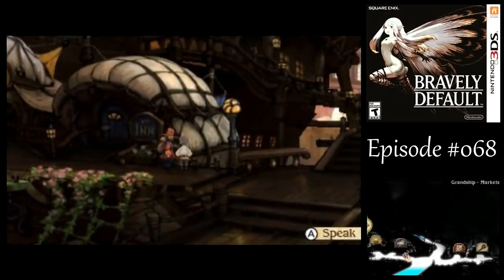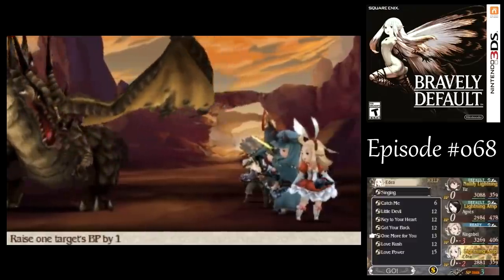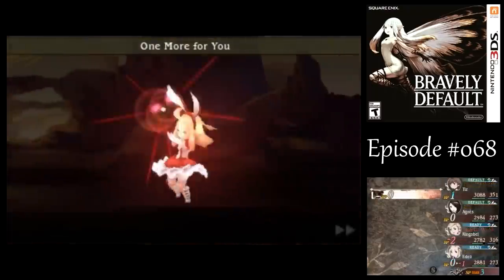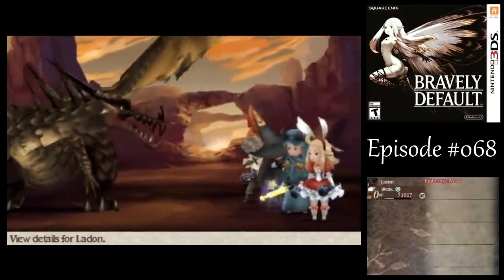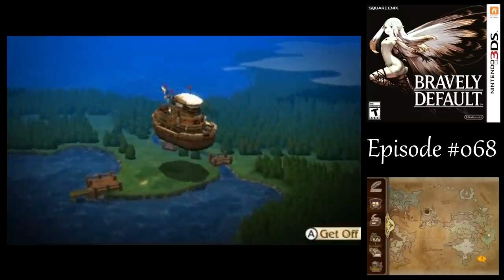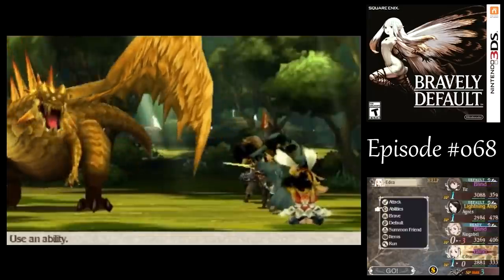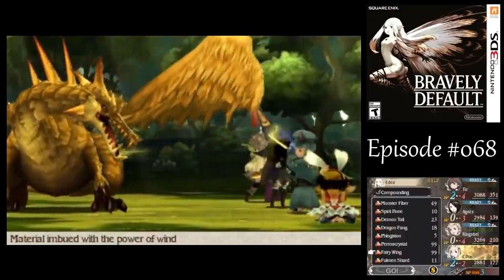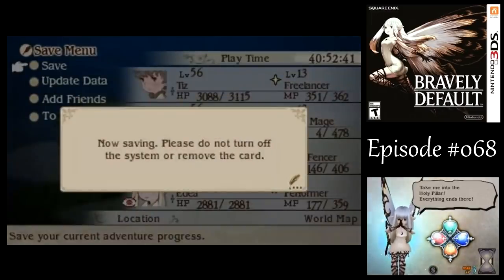Let's Play Bravely Default #068 - Dragon God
In this episode of Bravely Default, we take on a couple more of guardians of the keystones to Vampire Castle.

New Enemies Encountered: Ladon, Shinryu

Recommended Jobs & Abilities, at this point in the game, against Ladon
Tiz: Freelancer, Thievery, JP Up, Speed 10% Up, Rob Blind, Paralyze Immunity
Agnès: Black Mage, White Magic, Pierce M.Defense, Speed 10% Up, Paralyze Immunity
Ringabel: Spell Fencer, Holy Arts, Two-Handed, Speed 20% Up, Sword Magic Amp, Paralyze Immunity
Edea: Performer, Medication, Speed 10% Up, Speed 20% Up, Paralyze Immunity, Attack Item Amp

Tiz: Raikiri, Dark Shield, Red Cap, Star Corslet, Thief Gloves
Agnès: Ogre's Club, Ogre's Club, Red Cap, Black Robe, Hermes Sandals
Ringabel: Rune Blade, Red Cap, Power Sash, Hermes Sandals
Edea: Ogre's Club, Ogre's Club, Lambent Hat, Adamant Vest, Hermes Sandals

Recommended Jobs & Abilities, at this point in the game, against Shinryu
Tiz: Freelancer, Thievery, JP Up, Speed 20% Up, Rob Blind
Agnès: Black Mage, White Magic, Pierce M.Defense, Speed 20% Up
Ringabel: Spell Fencer, Holy Arts, Two-Handed, Speed 10% Up, Speed 20% Up, Sword Magic Amp
Edea: Performer, Medication, Speed 10% Up, Speed 20% Up, BP Recovery, Attack Item Amp

Ringabel: Rune Blade, Lambent Hat, Power Sash, Hermes Sandals